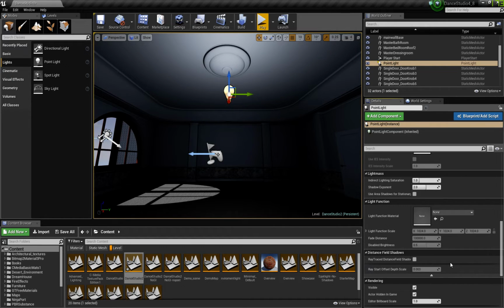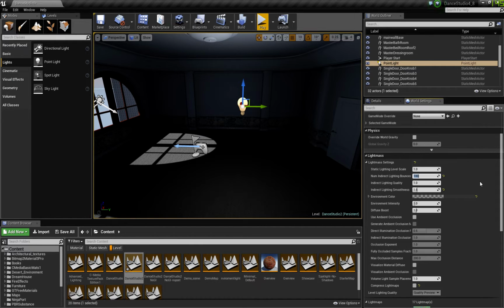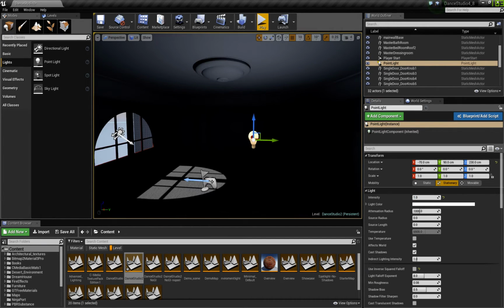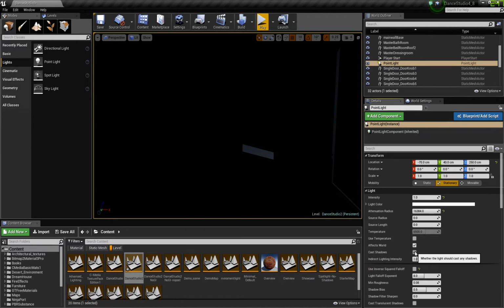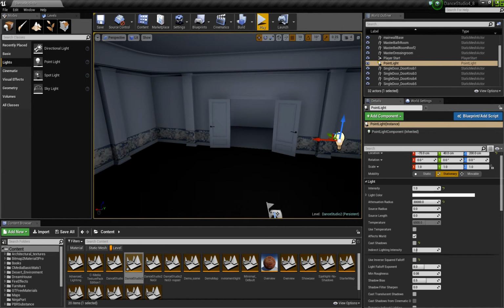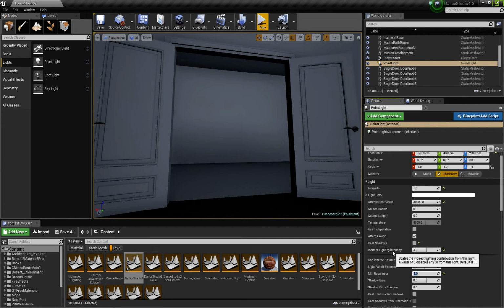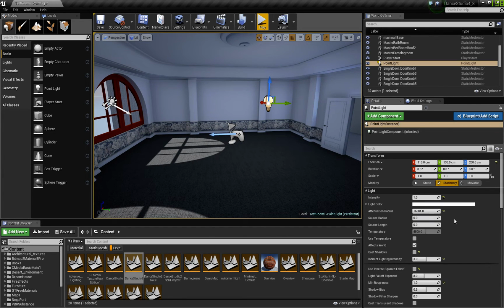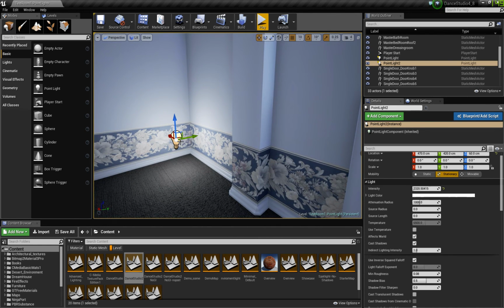Hacking the light In Unreal 4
Not so much a tutorial as to proper and best practice as to setting up lighting solutions but a starting point as to generating a predictable result by changing the behavior of a point light from a photometric solution to an controllable ambient fill light.